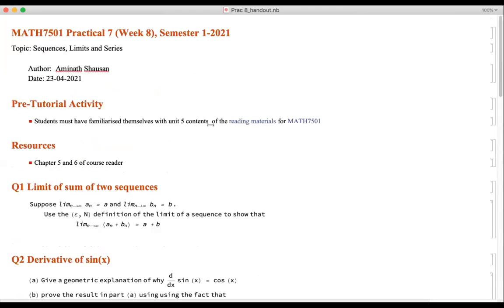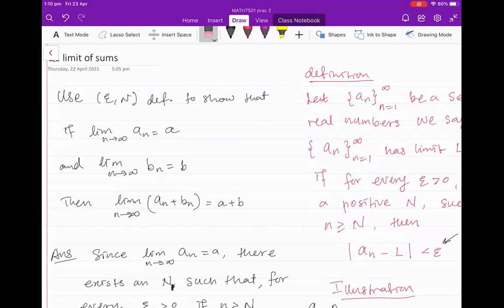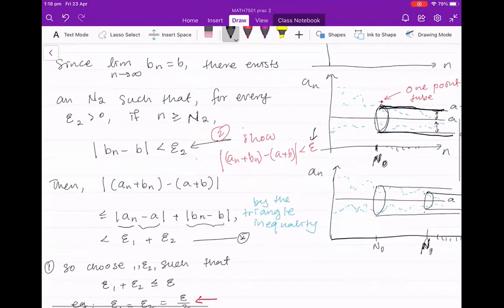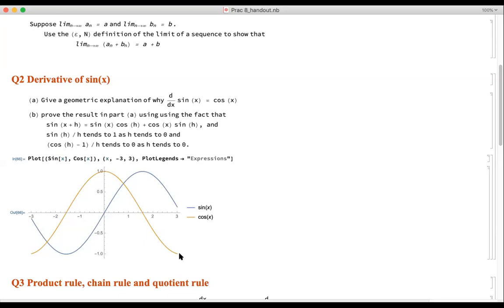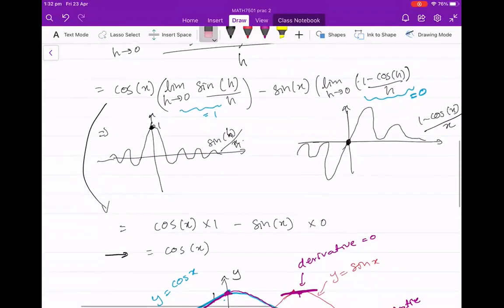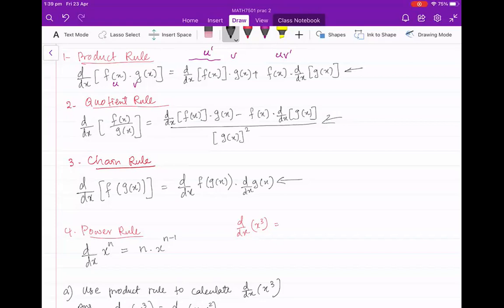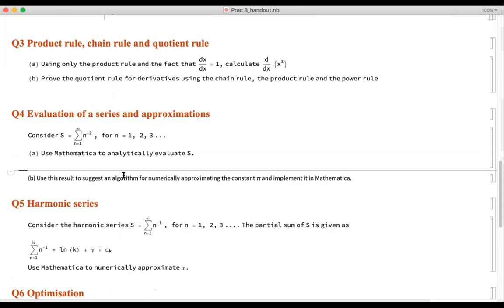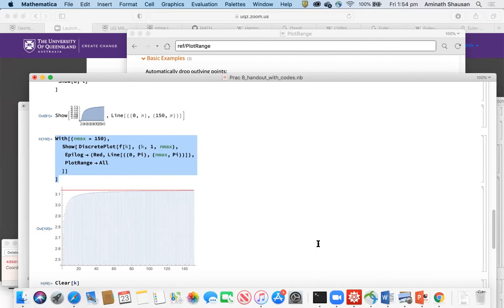UQ MATH7501 2021 - Mathematics for Data Science 1 - Week 8 Practical (group 2)